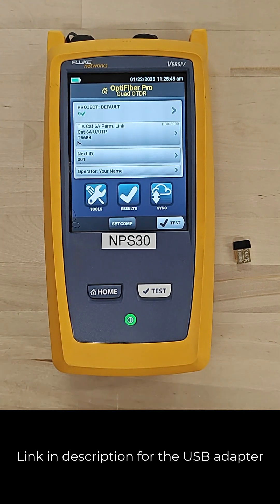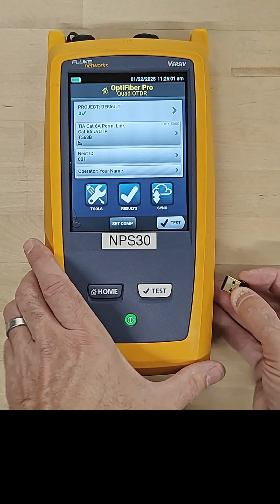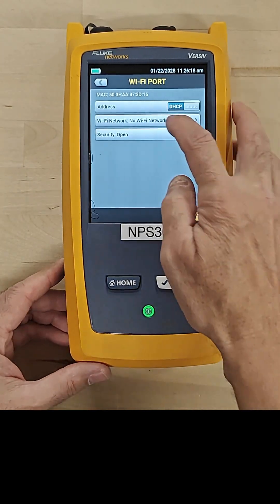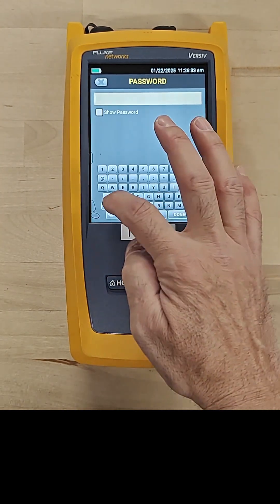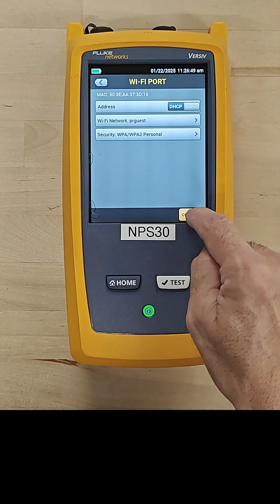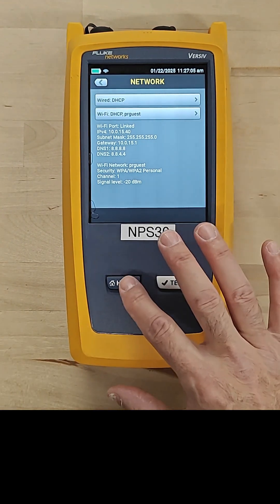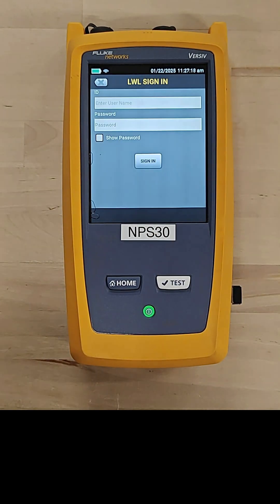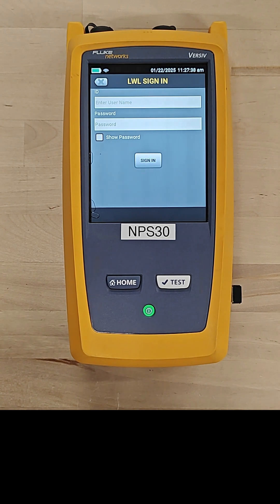Connecting the Versiv to at Wi-Fi network using a USB adapter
The original Fluke Networks Versiv main does not have built-in Wi-Fi.  To connect it to a Wi-Fi network you need to use a USB adapter.  In this video I show how to connect to a Wi-Fi network with the tester.